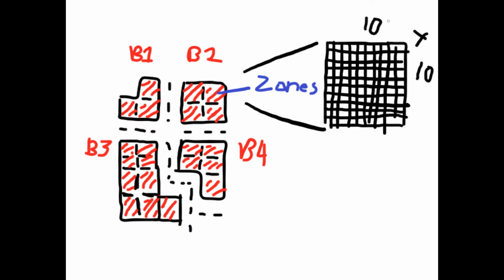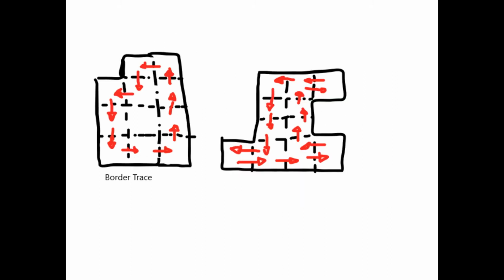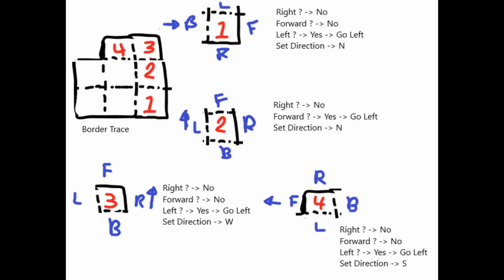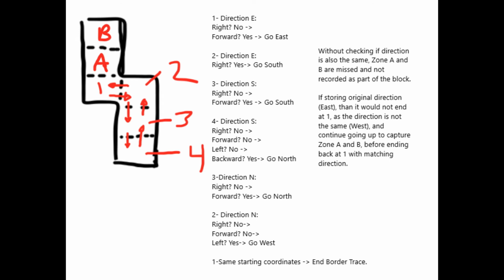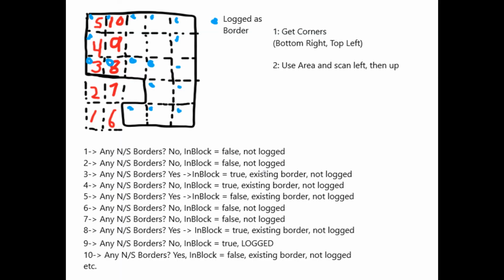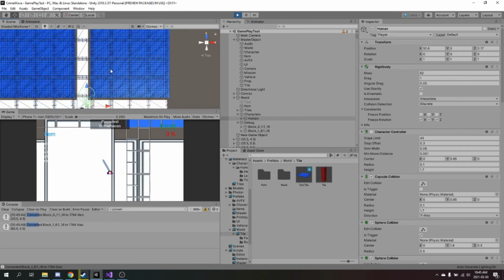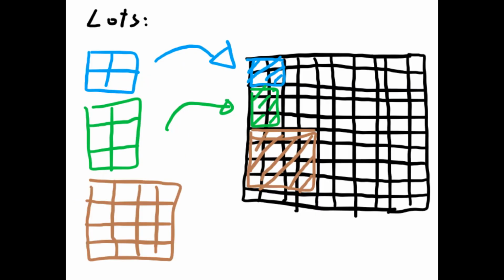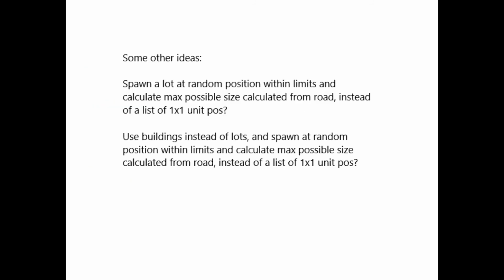CrimeWave: Top-Down GTA Survival RPG: Devlog #2: Blocks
CrimeWave is a top-down GTA-like shooter with RPG survival elements in a procedurally generated world.